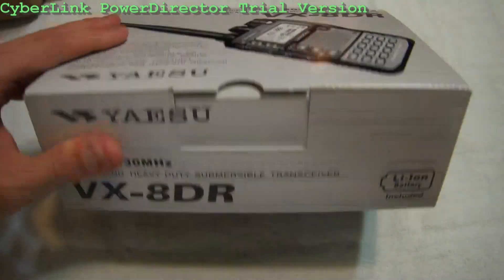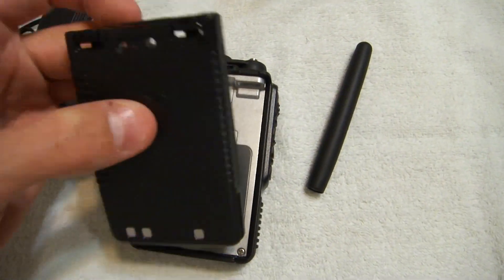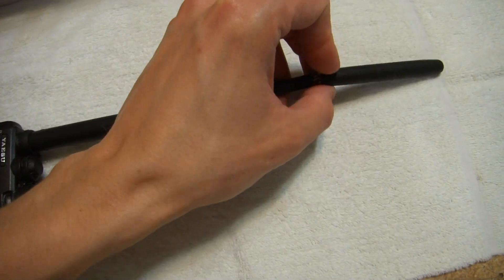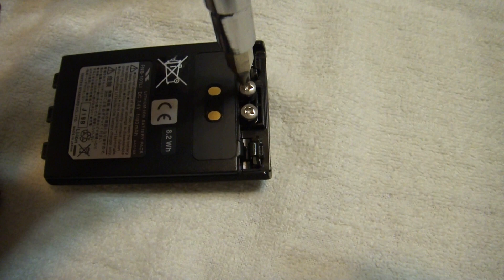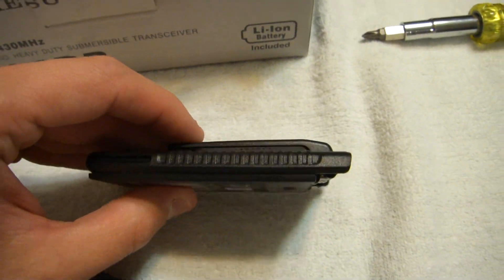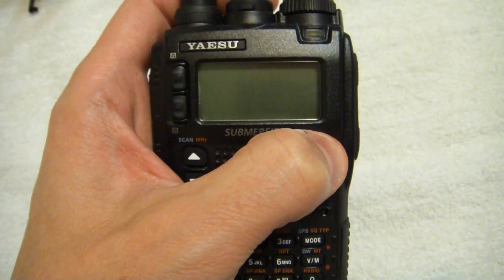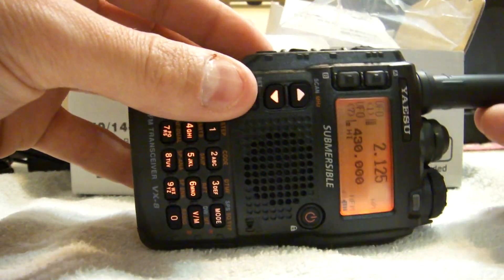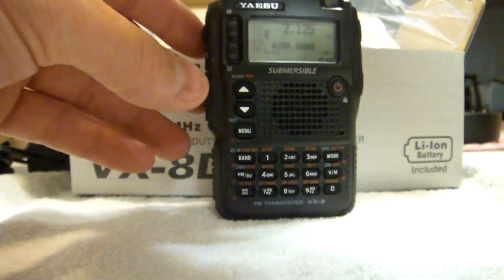Yaesu VX-8DR UnBoxing KF5IDH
Yaesu VX-8DR UnBoxing
*Correction, Short Stub antenna is only extension not standalone (Primarily used for Below 50Hz Tx, it can be left on during all band RX/TX

I barely had time to do this,
aswell as updates to this radio and how to's.
(Underwater Demo, Satilite, and many more cool things you can do with this rig

(i decided it wasn't worth hiding serial number as its already registered to me.)

(as i say in my other Videos about this HT)
In regards to many people online saying this radio feels non rugged and that the sma connector will break easily
IMPHO without further Testing, I think this radio is more rugged than those reviews presume.
I would like to do a set of videos of Rugged testing of this radio.

I wish Yaesu would send me a few of these to Trash Uhm i mean Test, from many Different angles and heights to see where the weakness are.
(they could solder blob the boards in different spots to ensure they are not sold IE kill half the keyboard and side butons on few units (diff breaks on dif units to ensure we can test all points)
KF5IDH